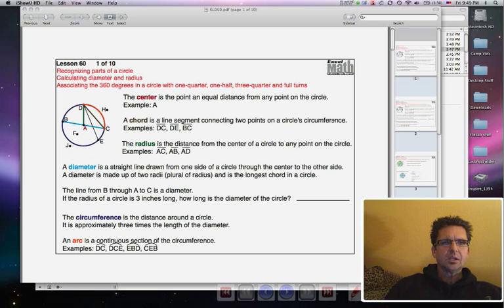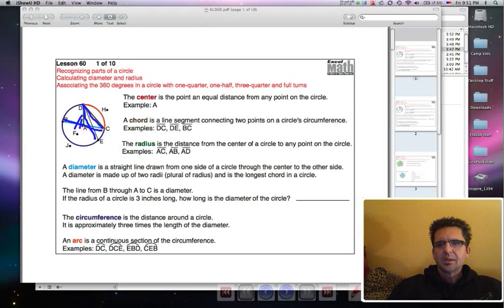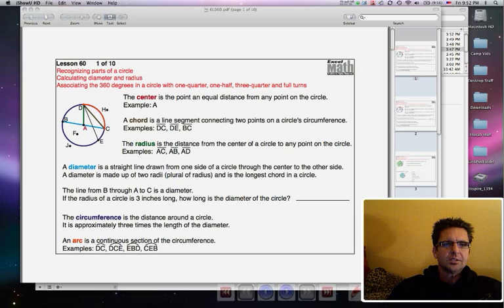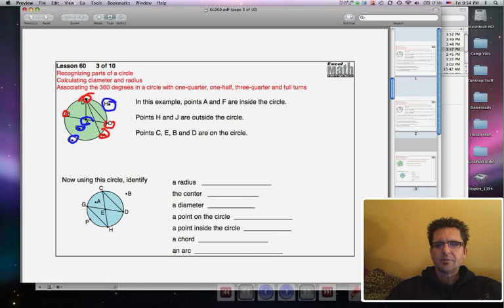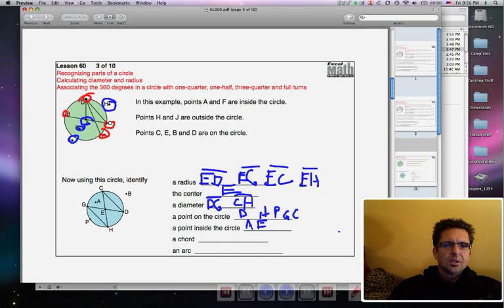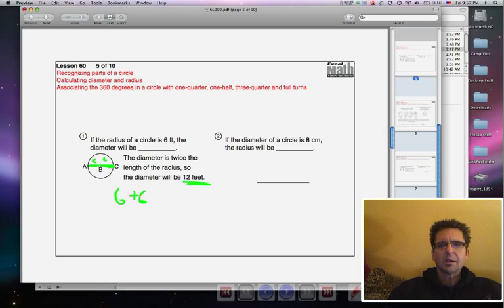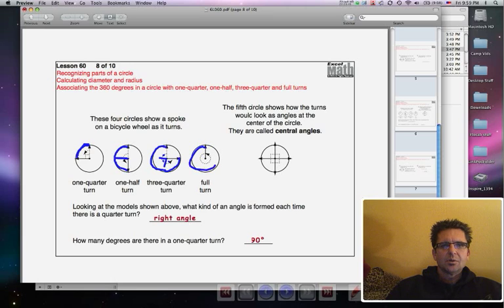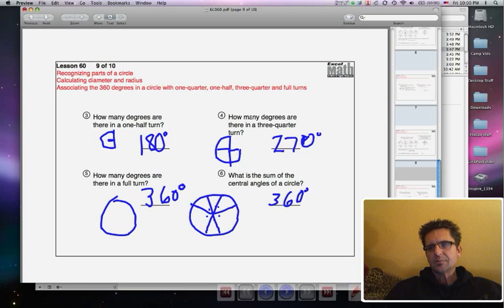Excel 6-60 Parts of a Circle, Radius Diameter, 360 Degrees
Excel Math lesson taught by Tim Bedley.